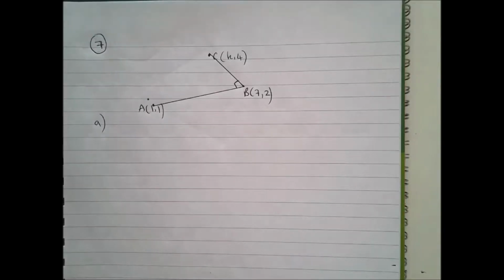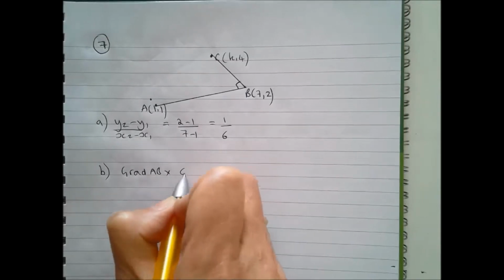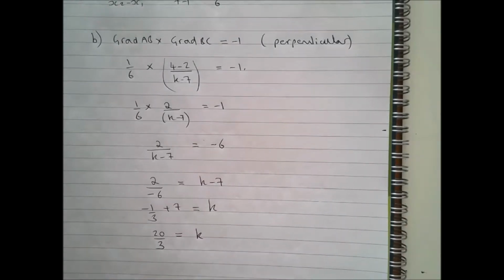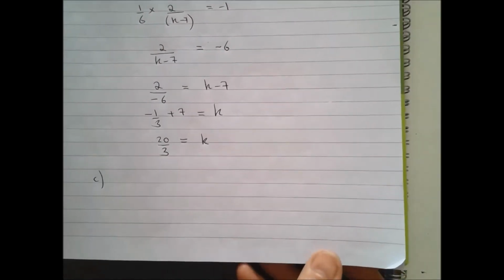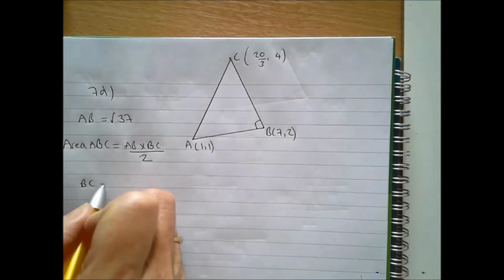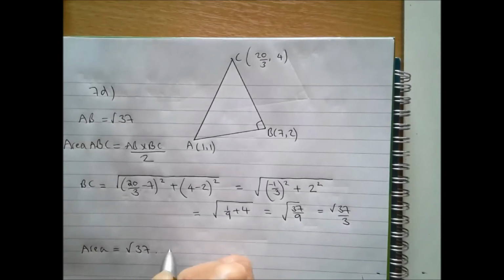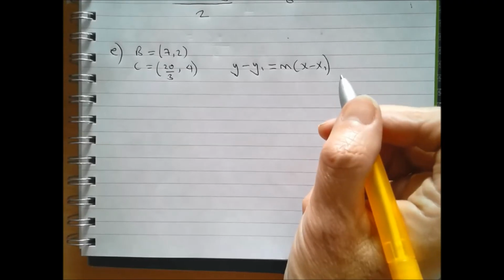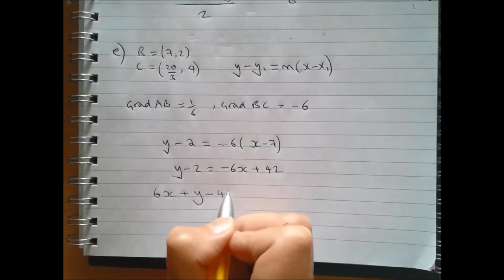Y1 Hwk10 Qu7